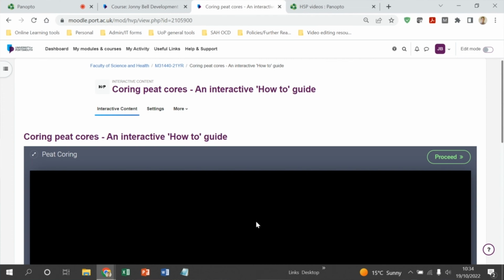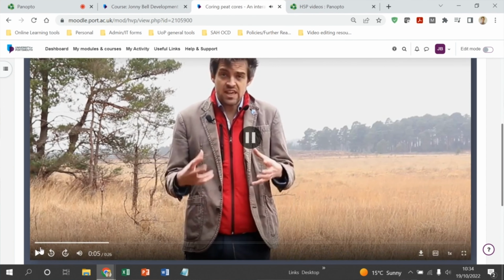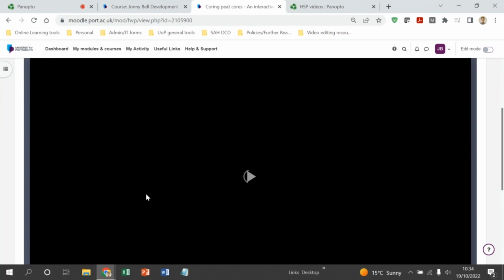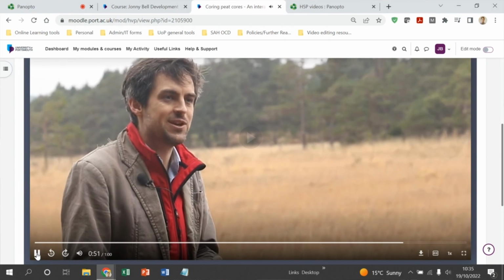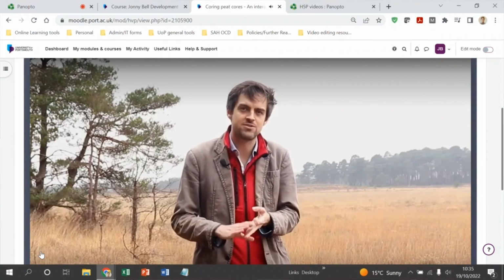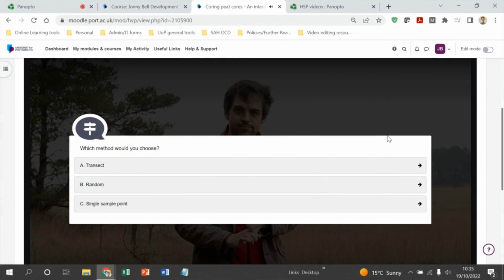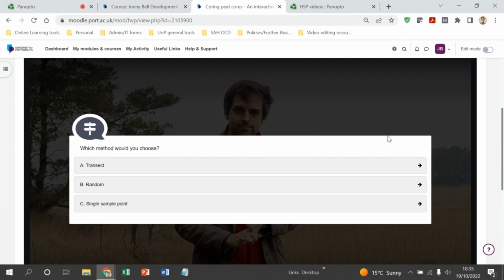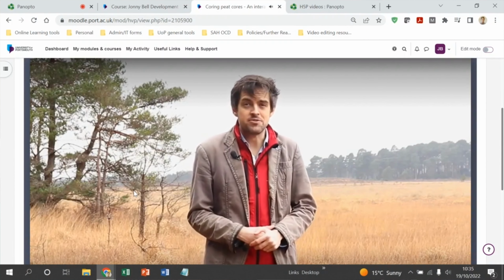H5P Branching Scenario Demo